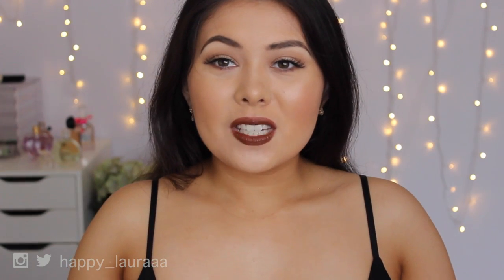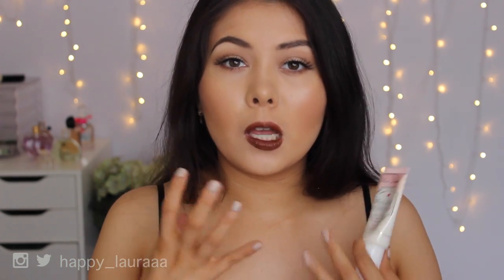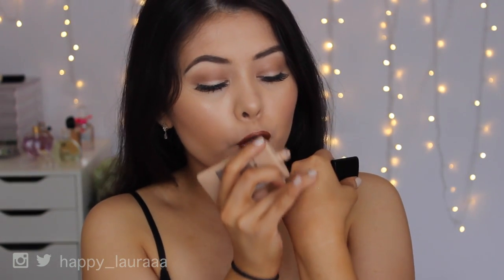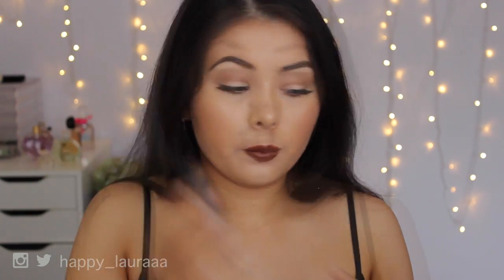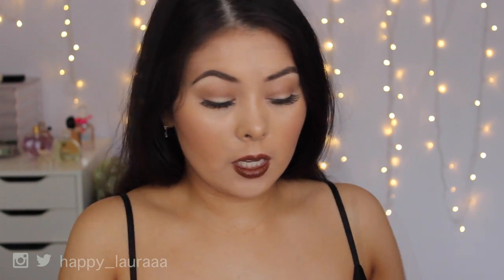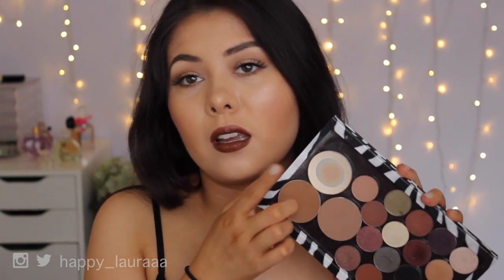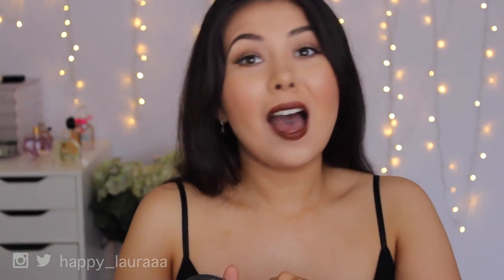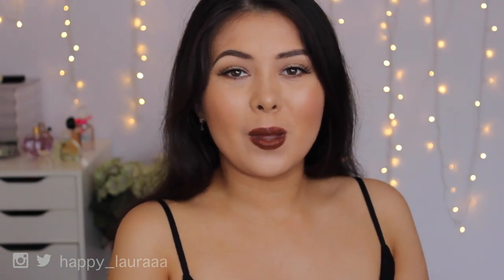Best in Beauty - Face // HappyHQ Awards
Hia, today I am sharing with you all my favourite face products for 2015.

This is part 1 of 3 of my yearly favourites!

Xxx